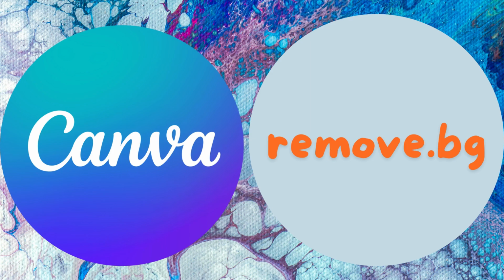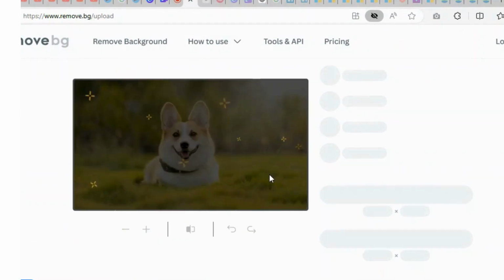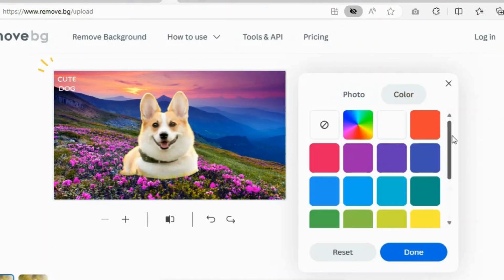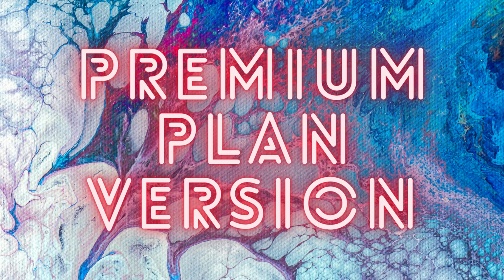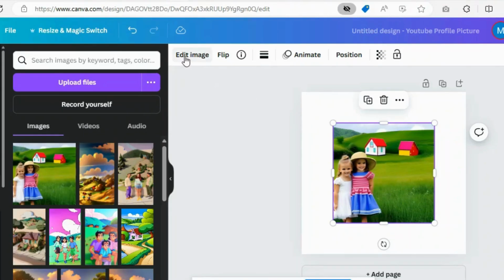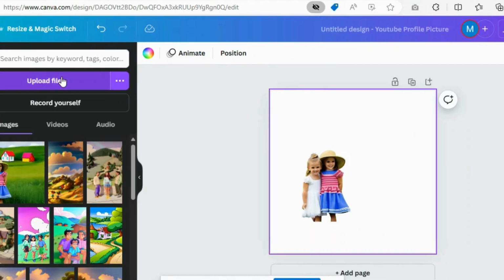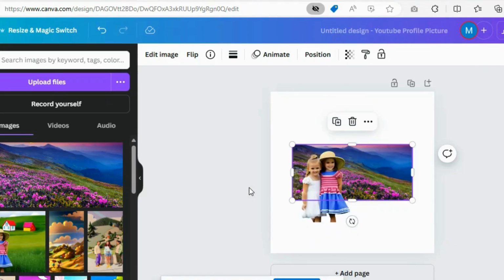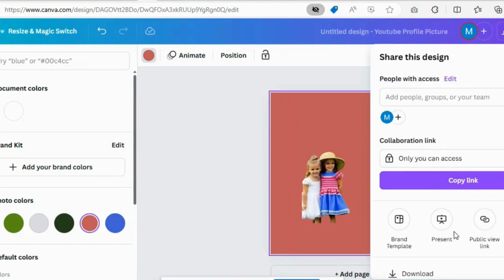Remove and Replace Image Backgrounds with Canva and Remove.bg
🎬 In this video, I’ll show you how to remove and replace image backgrounds using two powerful tools: Canva and Remove.bg! Whether you’re creating thumbnails, social media posts, or just want a clean, professional image, these tools will help you get the job done quickly and easily.

1️⃣ Remove.bg: A free, web-based tool that automatically removes backgrounds in seconds.

2️⃣ Canva: A versatile design platform that allows you to remove backgrounds and customize your images. Note that the background remover feature is available in Canva’s Pro version. Explore Canva Pro

🔧 In this tutorial, you’ll learn:

How to remove and replace backgrounds with Remove.bg.
How to remove and replace backgrounds with Canva.